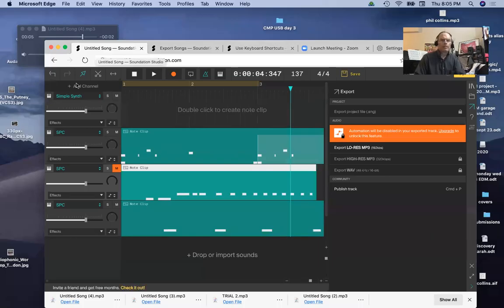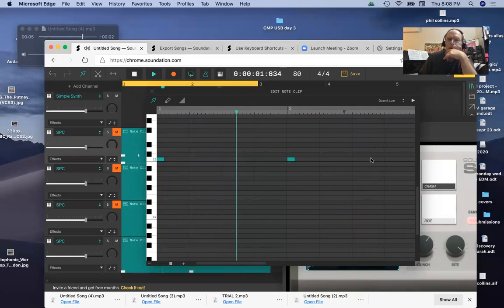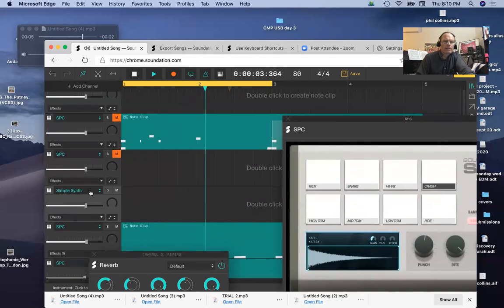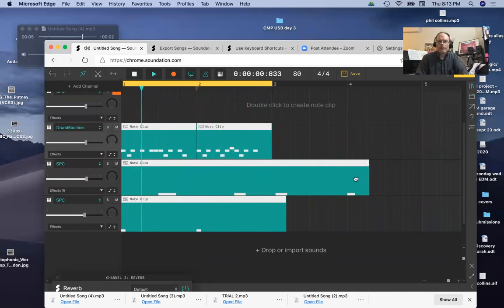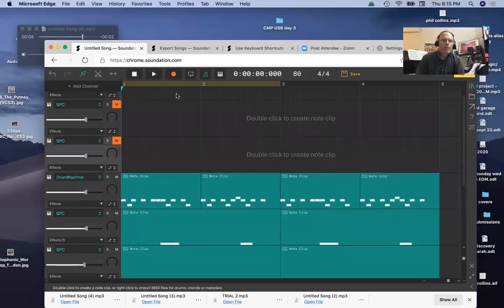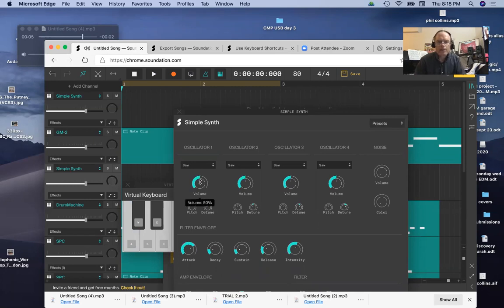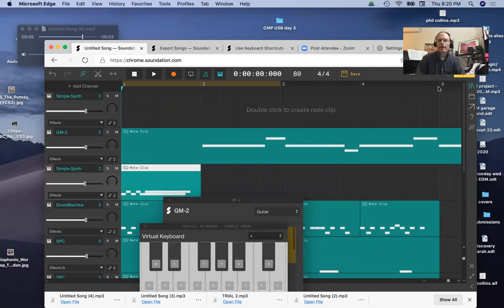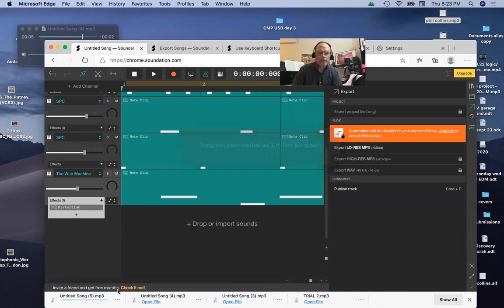Soundation in 20 minutes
exporting, synthesizers, recording using the computer keyboard, drum machines, adding effects...